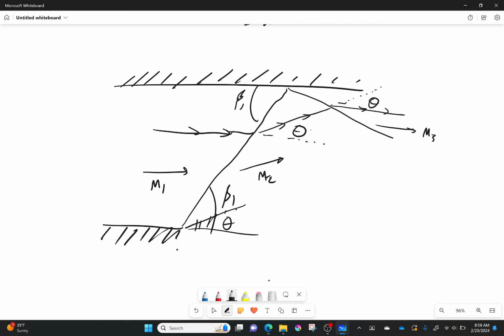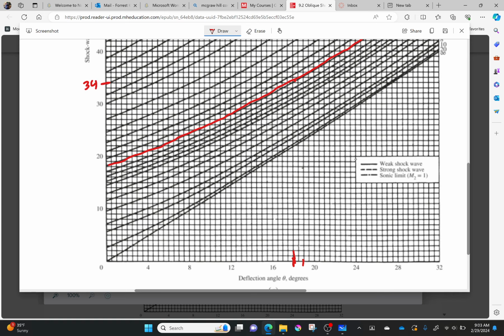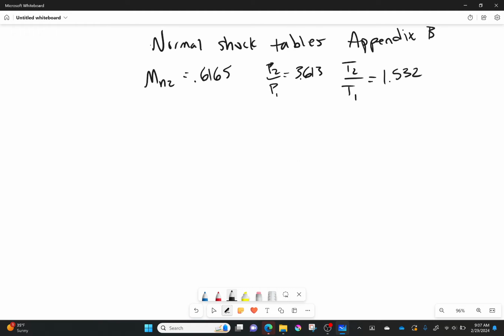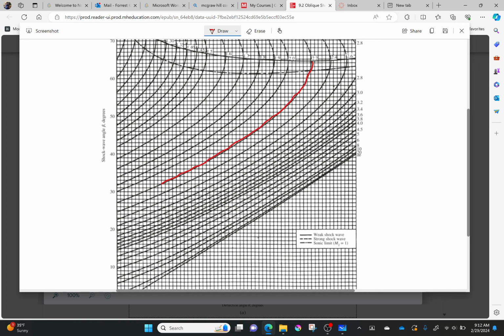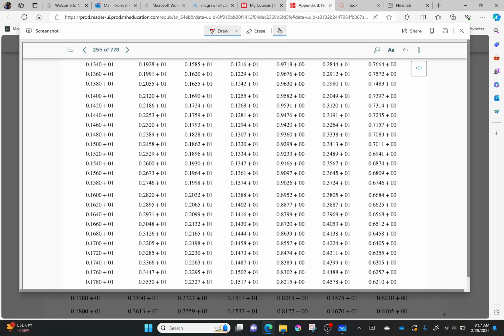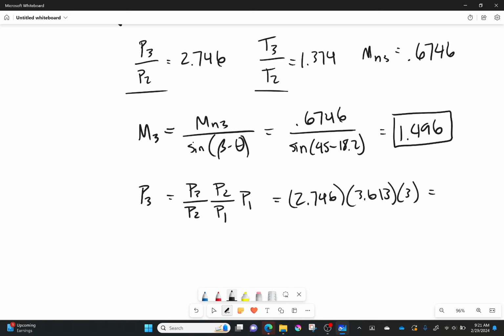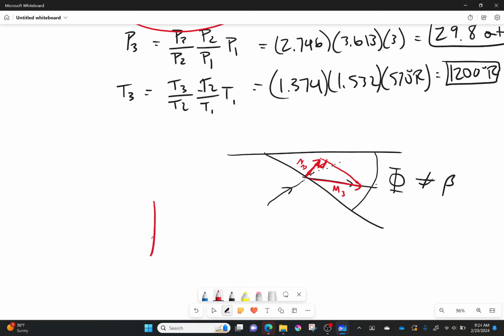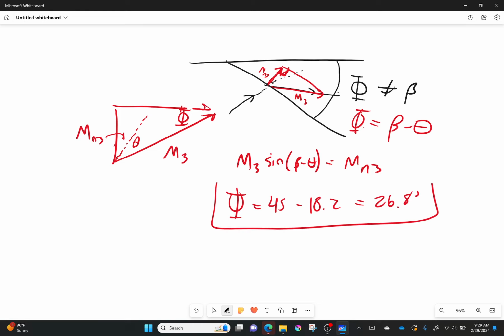Oblique Shock Example - Dealing with Reflections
In this problem we deal with an oblique shock that reflects off of a wall. Now, reflection is a bit of a strong word. Don't think of this as light bouncing off of a mirror. The reflection is there because the flow has to turn again before it hits another boundary. The shock wave gets created by the sudden need to turn. We are going to use our tables a ton and will finally explain one of the equations we have been using for quite some time.